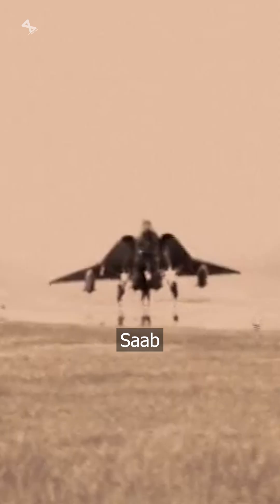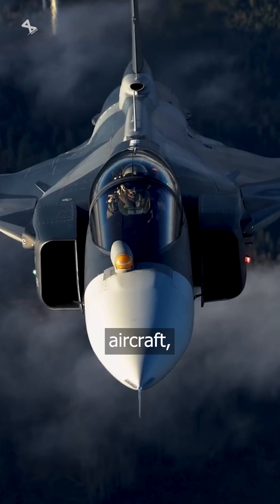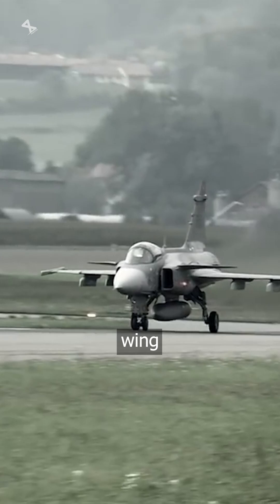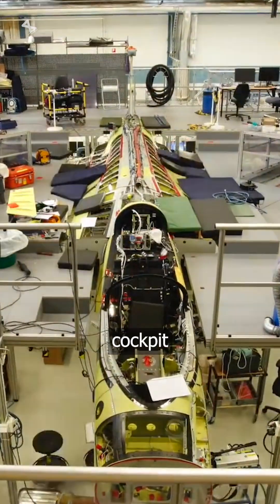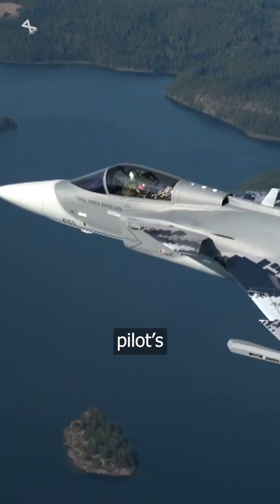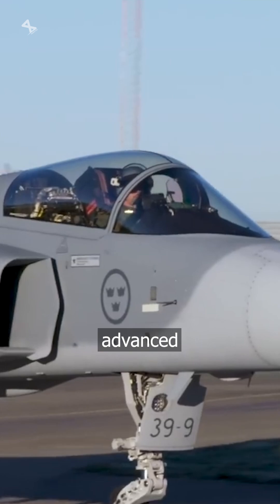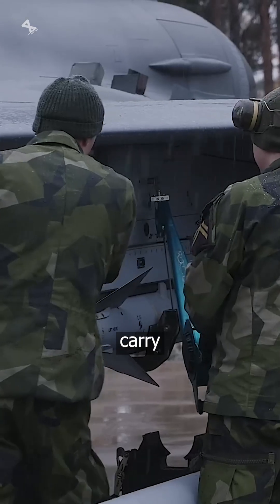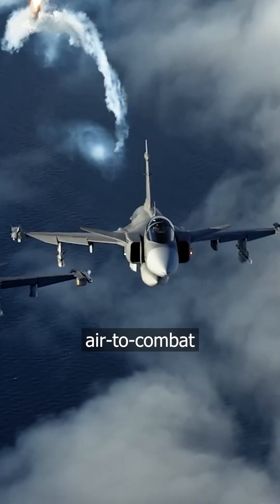The Most Fantastic Plane That Lacks Stealth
The Saab JAS 39 Gripen is a versatile, lightweight multirole fighter aircraft developed by the Swedish aerospace company Saab. The JAS 39 Gripen is notable for its advanced avionics, agility, and cost-effectiveness.